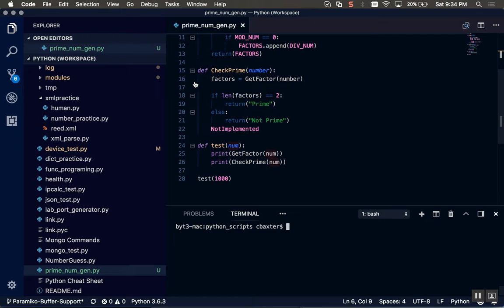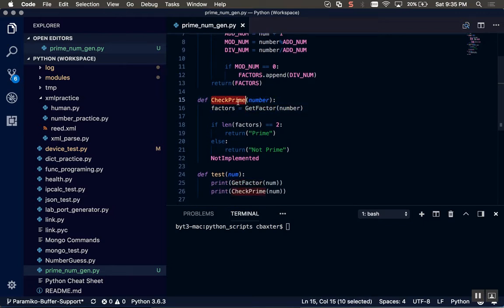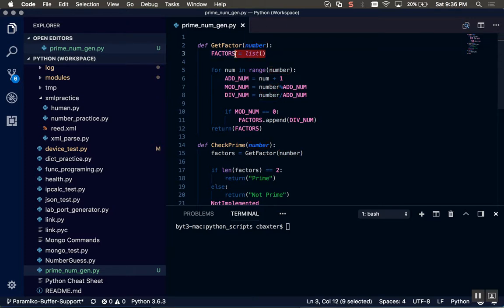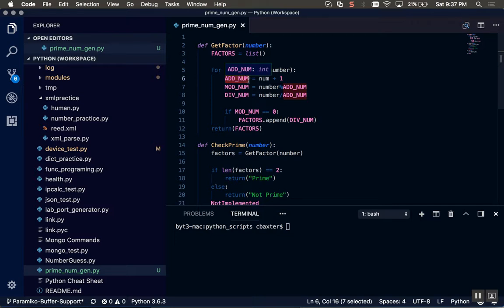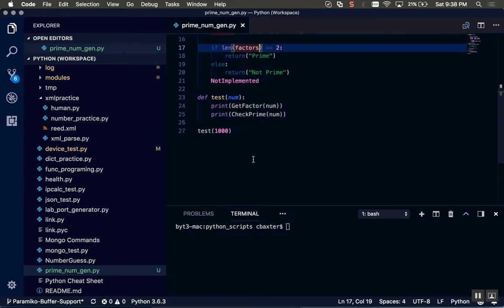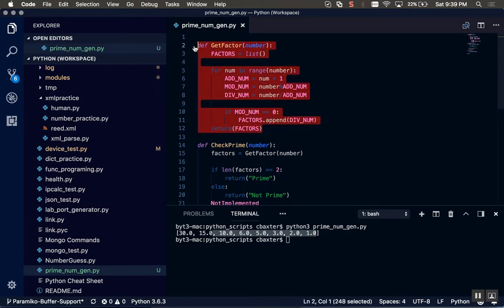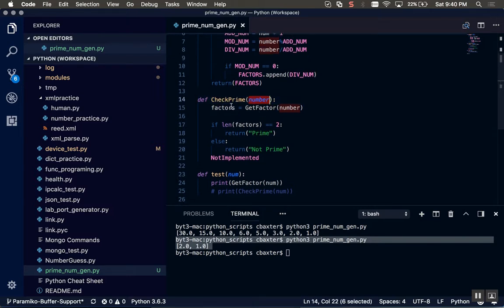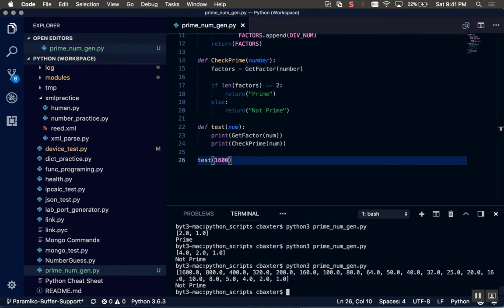Pre-Algebra with Python, Getting Factors and Prime numbers